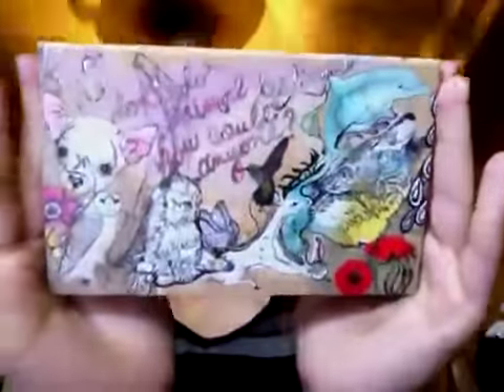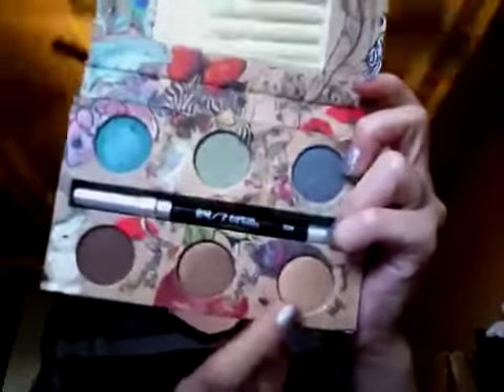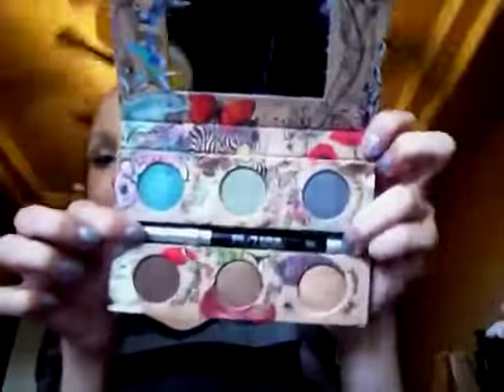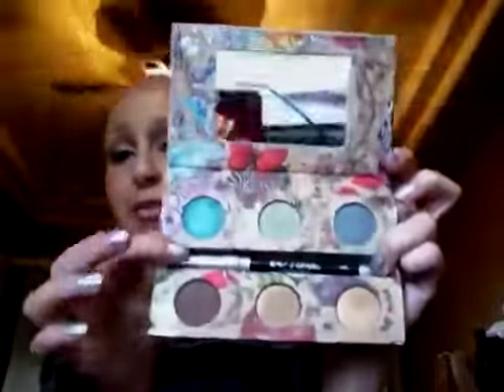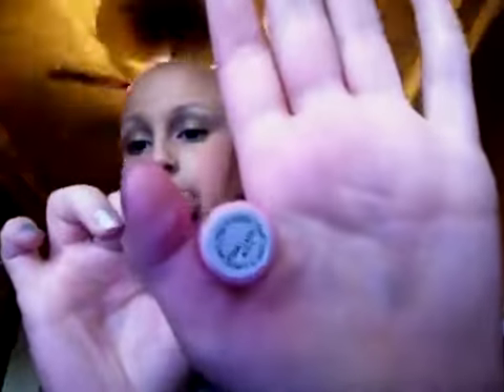Favorites for FankleyScarlettFaced giveaway!!!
Yeppp hope I win! And thank you soo much Shannon for the goodies I was like jumping up and down!

heres her channel!!!

good luck!